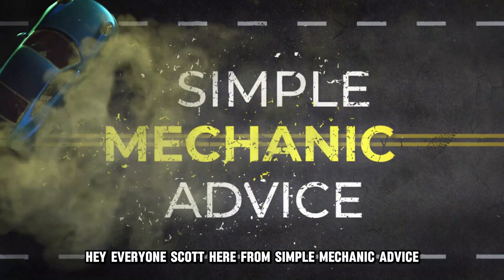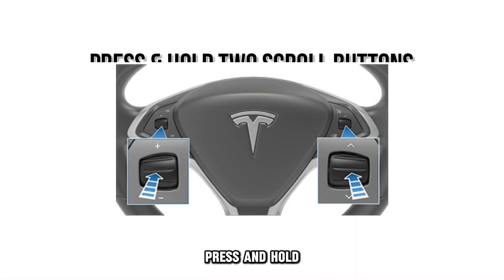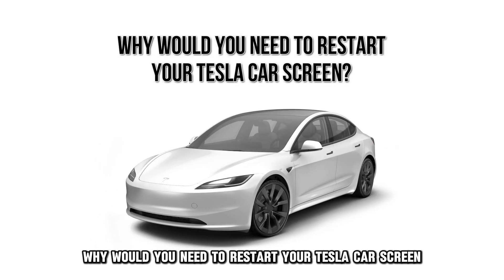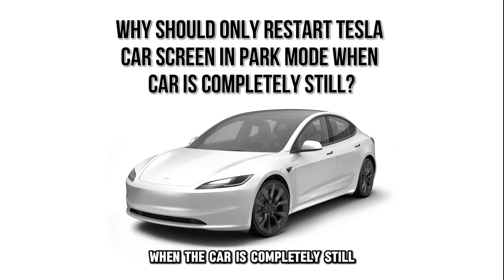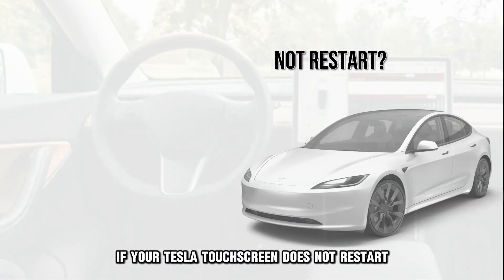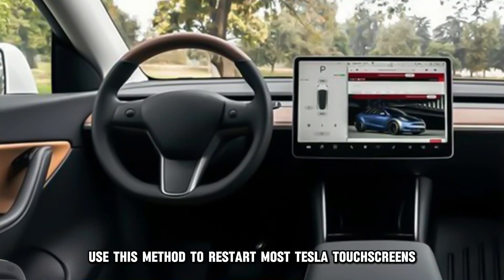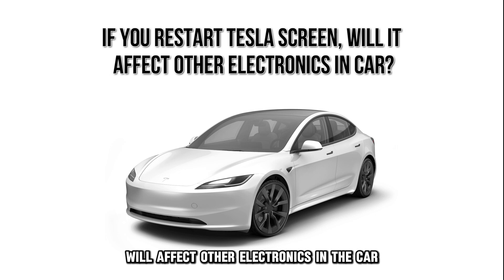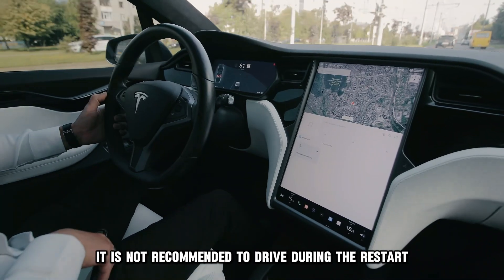How To Restart A Tesla Screen (Clear And Easy Guide)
How To Restart A Tesla Screen (Clear And Easy Guide). In this video tutorial I will show you how to restart a Tesla screen.

Here is a step-by-step process on how to do this:
• Start by switching your Tesla car into Park mode.
• Press and hold the two scroll buttons on either side of the steering wheel until the screen goes off.
• When the touchscreen turns black, wait around half a minute for the touchscreen to restart.

Why would you need to restart your Tesla car screen?
You might need to restart your Tesla touchscreen if it is unresponsive, frozen, or demonstrates weird malfunctions.

Why should you only restart your Tesla car screen in Park mode when the car is completely still?
 You should only restart your Tesla screen in Park mode to avoid possible road accidents and ensure the safety of your car’s passengers.
What should you do if your Tesla touchscreen does not restart?

If you follow these steps and your Tesla screen remains unresponsive, instead of restarting, try to power cycle your vehicle.

Can you restart all Tesla screen models with this method?
Yes, you can use this method to restart most Tesla touch screens, including Model 3, Model Y, Model S, and Model X. It also turns on the center console's drive mode.

If you restart your Tesla screen, will it affect other electronics in the car?
Restarting your Tesla screen is a soft reset, so it will not interrupt the other electronics in your car. They will still function, but remember it is not recommended to drive during the restart.